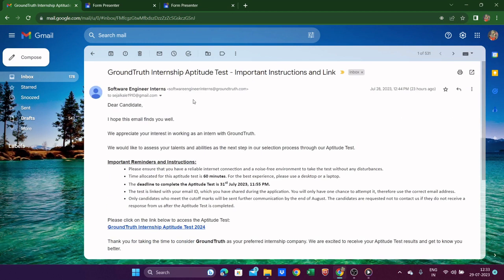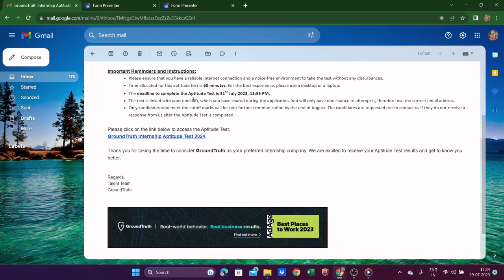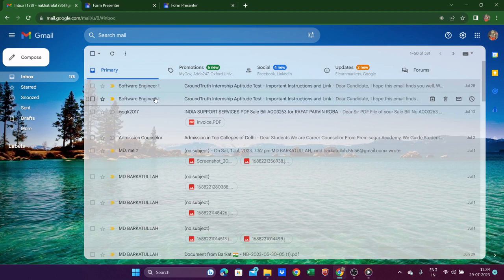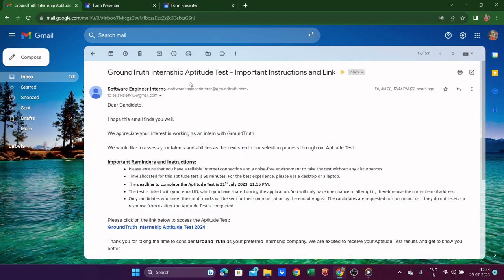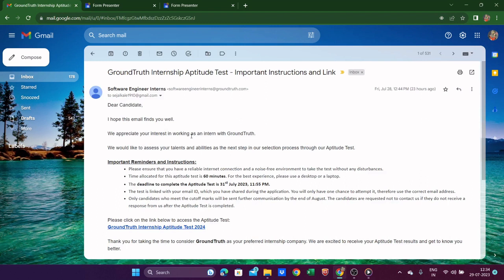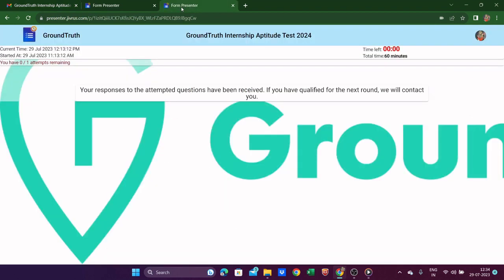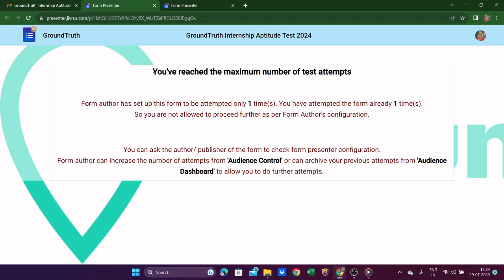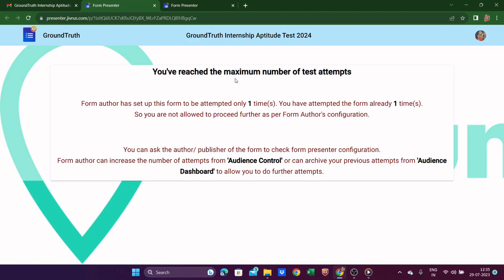No. of attempts||Aptitude test||GroundTruth||Imp📍||Round 1